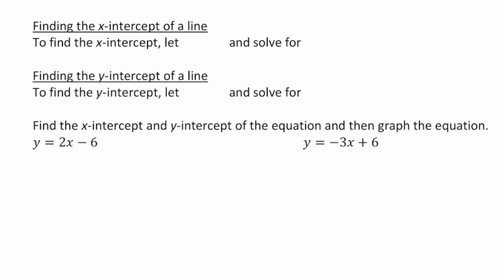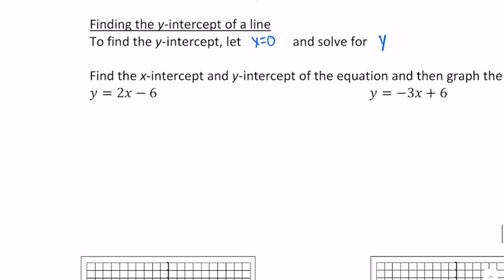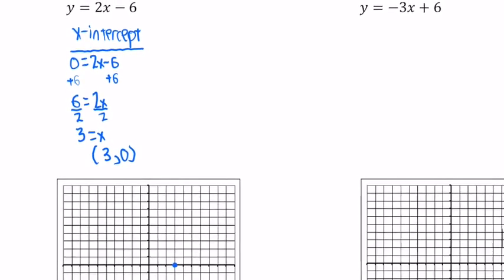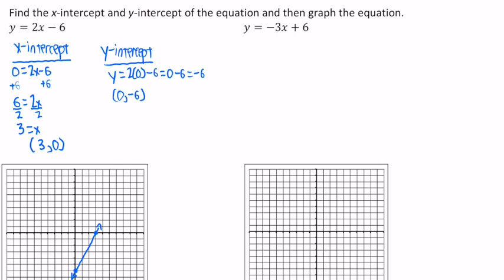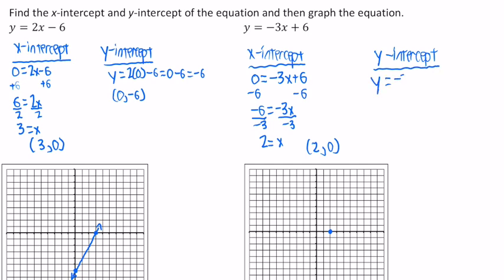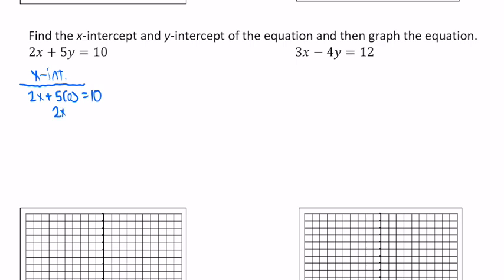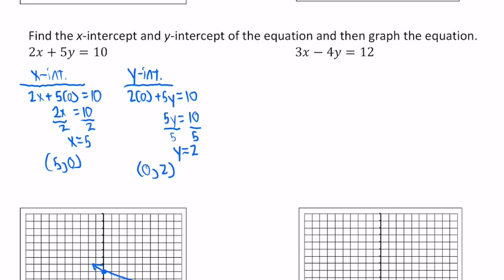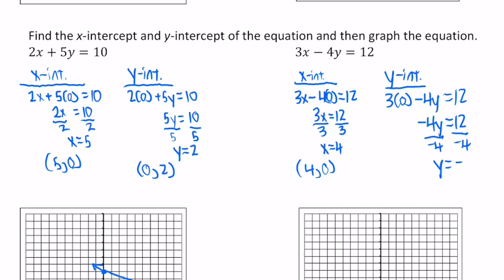Finding intercepts of a linear equation and drawing the graph (Graphing Linear Equations 6 of 7)